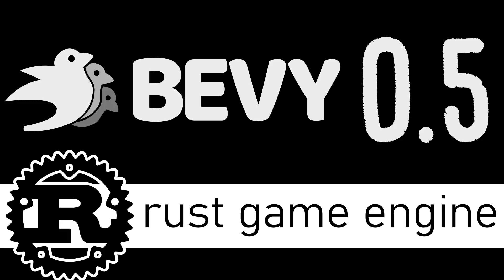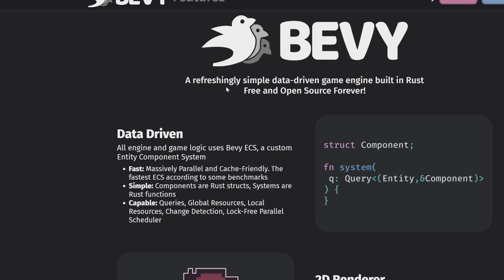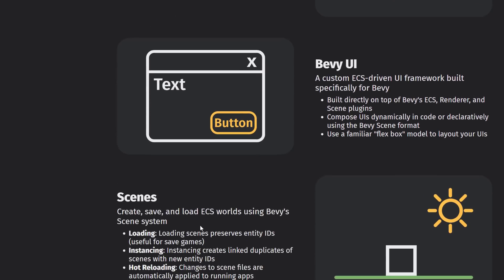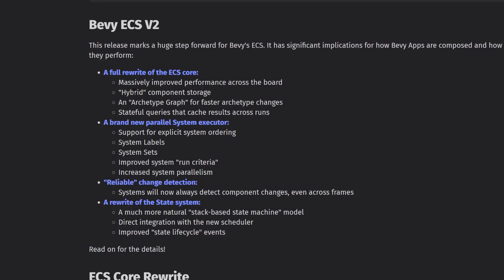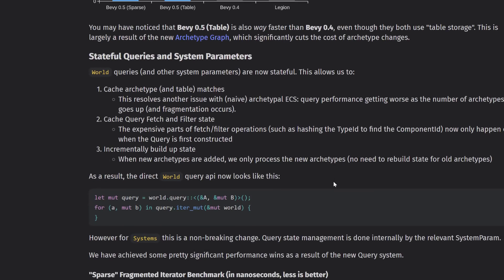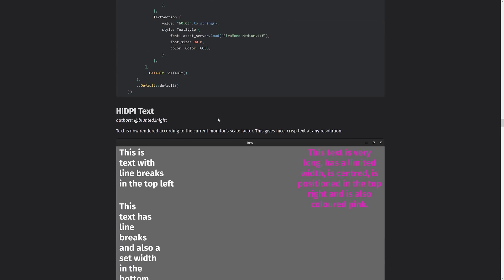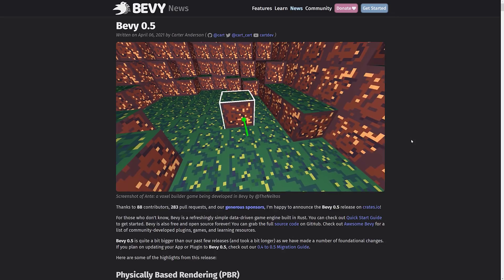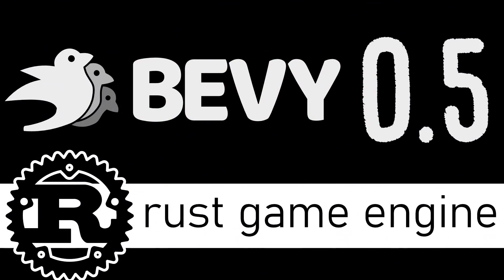BEVY 0.5 -- Rust Game Engine Updated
BEVY 0.5 was just released, an update to the popular open source Rust based game engine/framework.  A lot of the core of bevy was updated including the ECS at it's core.